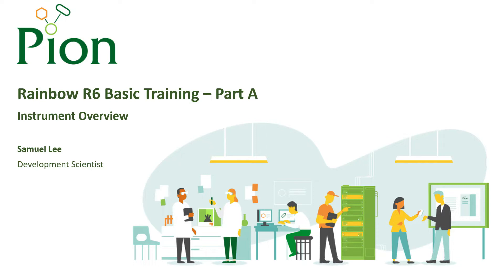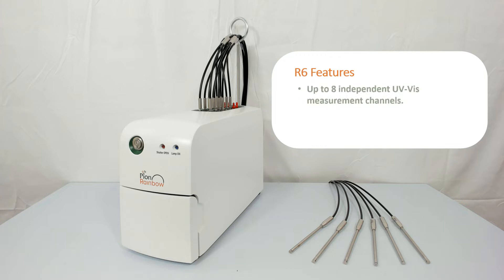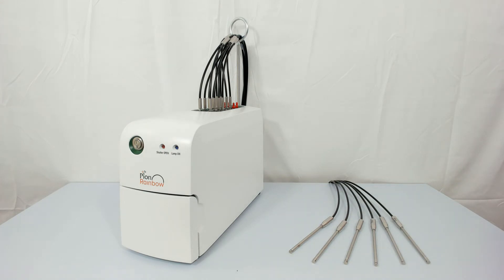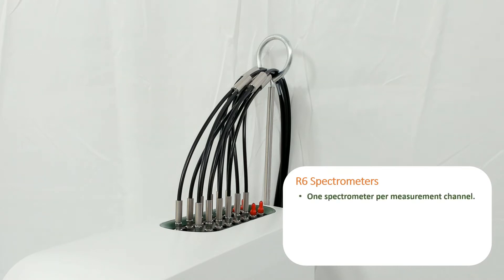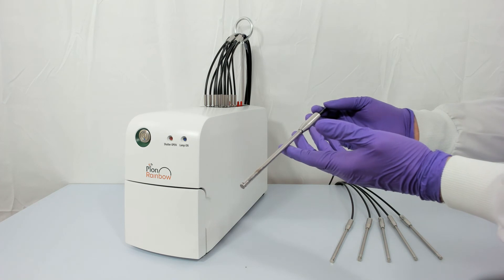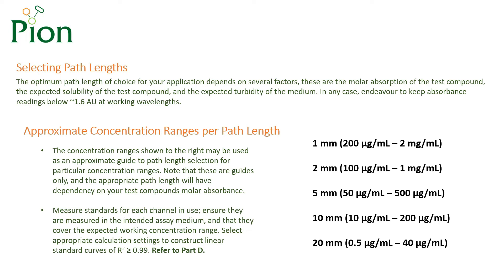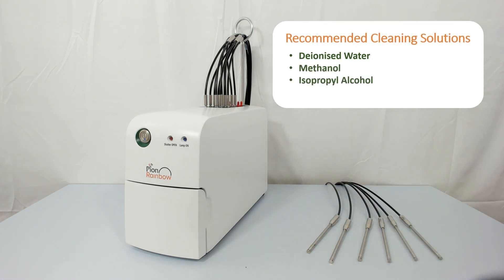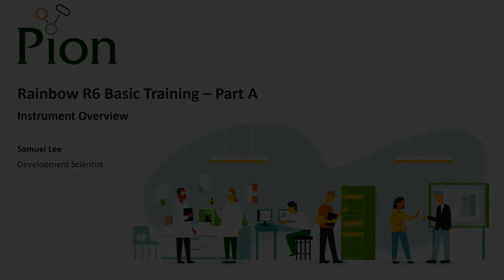MiniDT Part A Rainbow R6 Hardware Introduction